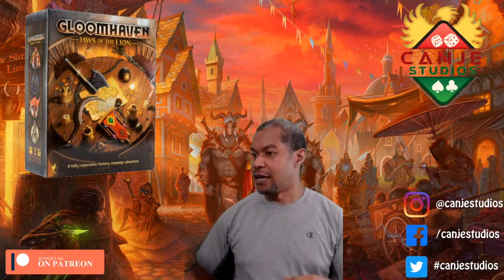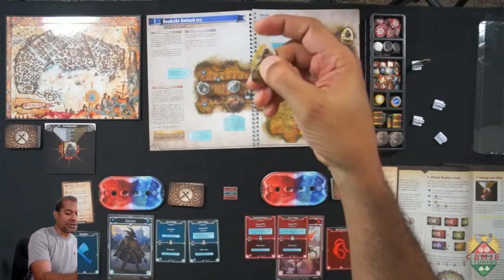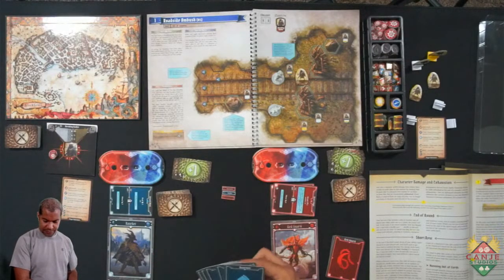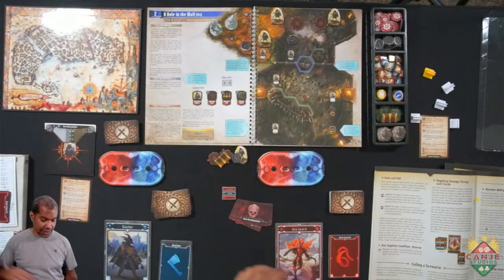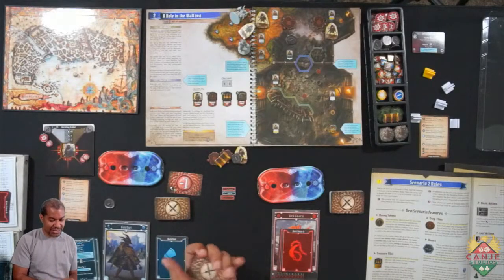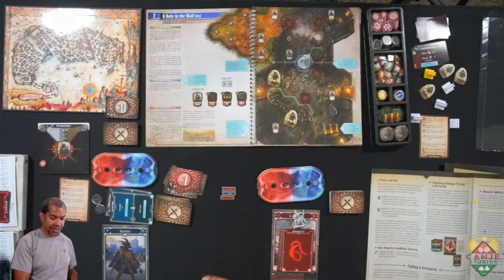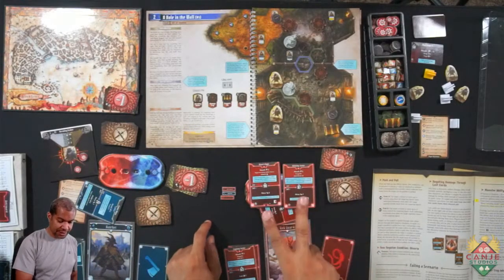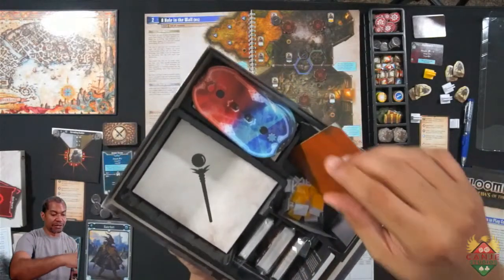Canje Plays Gloomhaven Jaws of the Lion Ep. 1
Gloomhaven: Jaws of the Lion is a standalone game that takes place before the events of Gloomhaven. The game also includes 16 monster types (including seven new standard monsters and three new bosses) and a new campaign with 25 scenarios that invites the heroes to investigate a case of mysterious disappearances within the city. Is it the work of Vermlings, or is something far more sinister going on?